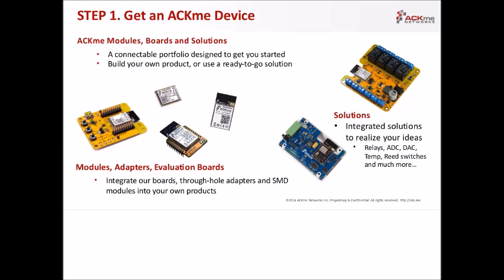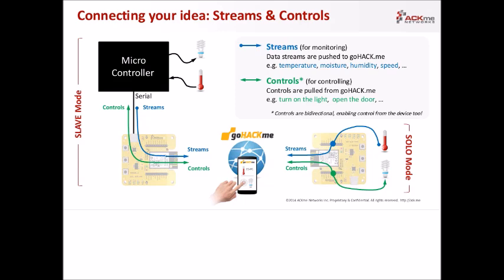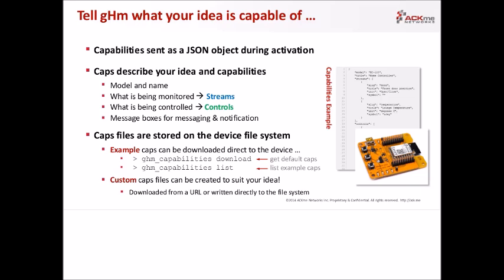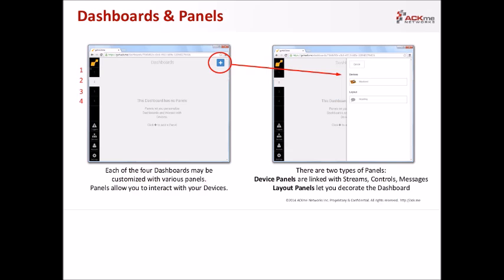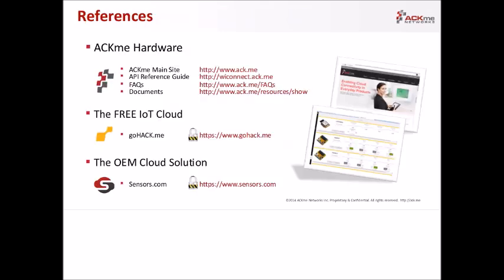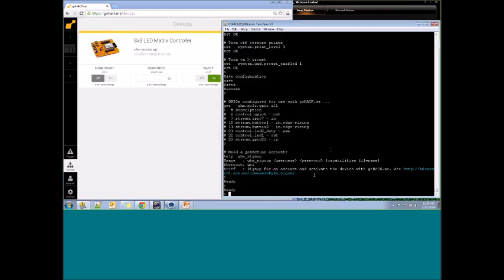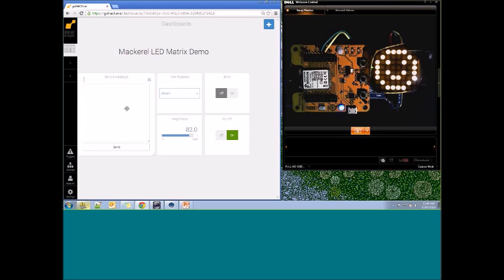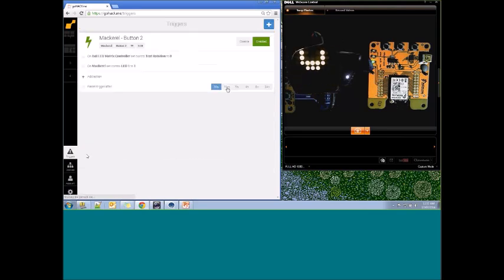Introduction to goHACKme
goHACKme as a service has now been discontinued, however this video is maintained as it provides as an example of cloud services that can be achieved using the Zentri suite of services and software.

This video gives a brief introduction to the free goHACKme IoT cloud service offered by ACKme.
ACKme is using Sensors.com technology to create a cloud service that users of ACKme Wi-Fi module can create simple 'If this then that' type scenario in the cloud. Press button one and the lights come on.